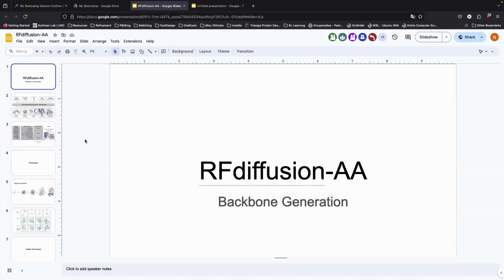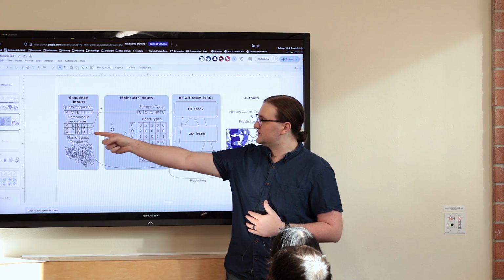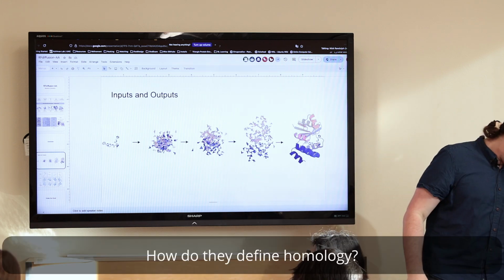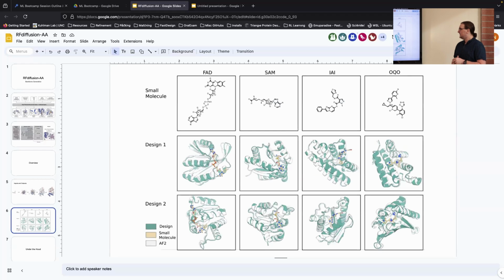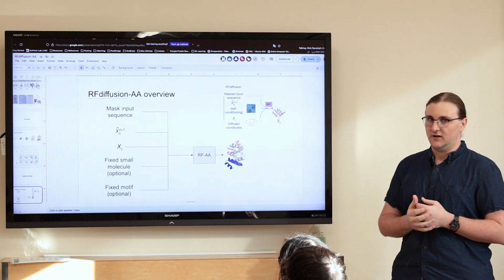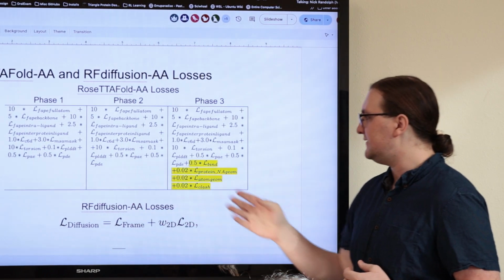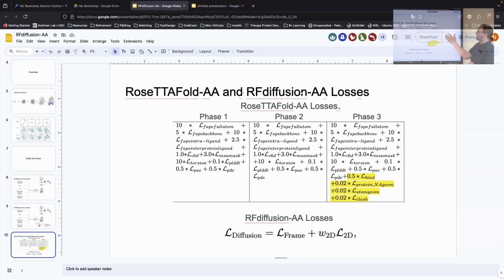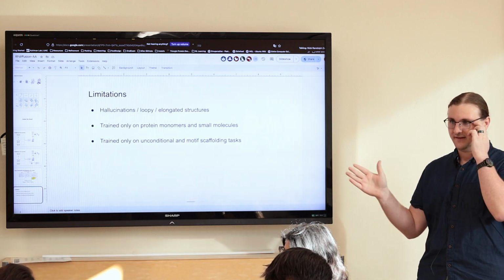Backbone Generation with RFdiffusion All-Atom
This video covers backbone generation with RFdiffusion All-Atom, based on an expanded version of RoseTTAFold that has the capability to input and model protein interactions with nucleic acids, small molecules, ions, covalently modified residues (RoseTTAFold All Atom). The video covers an overview of the model, inputs and outputs, architecture, and use cases, and limitations.

Credits:
Course Teaching Assistants: Fatima Hitawala, Amrita Nallathambi, Ben Orr
RC Education Director: Ashley Vater
Videographer: Ryan Caster

00:00 - Intro
00:10 - RFDiffusion-AA
04:51 - Inputs and Outputs
06:55 - RFDiffusion-AA overview
08:24 - RoseTTAFold-AA and RFdiffusion-AA Losses
11:56 - Limitations